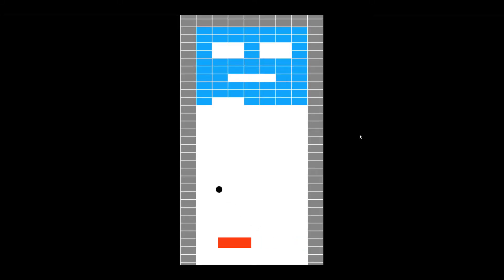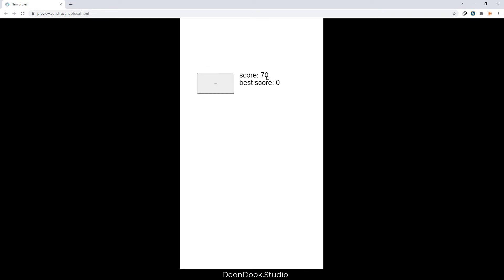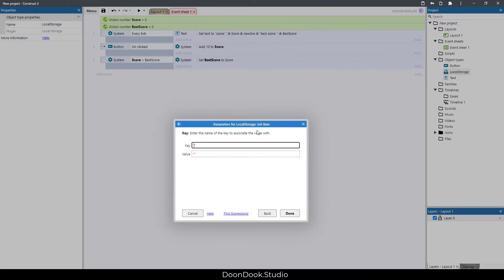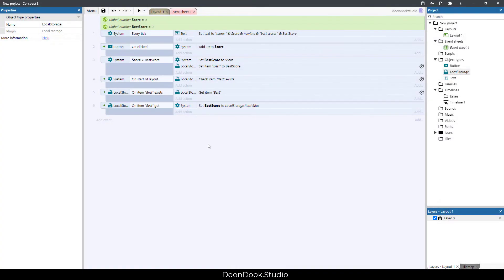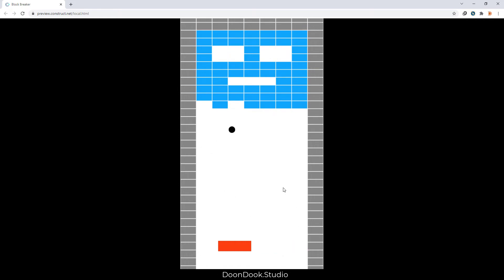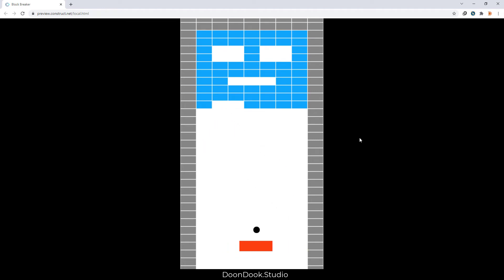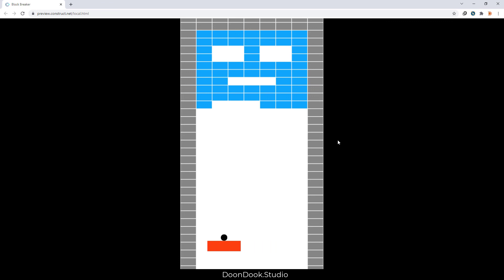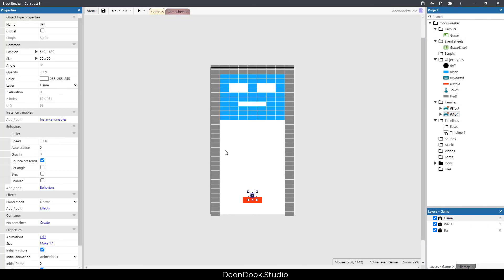Save & Load System (LocalStorage in Construct 3) + Project File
Hi guys,
Today I want to talk about one of the most important subjects in the game making which is necessary to know about in every game engine. I’m gonna teach you in Construct 3: Save & Load System, which is provided by the practical LocalStorage plugin.
It is important to know this subject because almost every game has the Save & Load System. By having this option in a game, the user’s desired settings will be uploaded after coming back to the game. For example, he shouldn’t turn off the sound if he had turned it off before. Generally, having a Save & Load System can make the user's experience improve and can increase session length by the user.
Oh! I forgot to say that for simulating this tutorial for you, I will instruct you with a fun old game. “Brick Breaker”, which so many of us were a huge fan of, is redeveloped for you today simply in order to comprehend the concept of Save & Load System completely.
People who follow my tutorials know that I instruct some key subjects besides the main content, which are more interesting than it for some people! In today’s video you will learn these subjects besides Save & Load System:
- Using Local Storage
- Using Native Save & Load System
- Block Breaker Game
Lastly, DoonDookStudio’s team always wants to share their knowledge in game making with interested people.  In this way, we will get familiar with new people and they will learn new subjects from us, too!